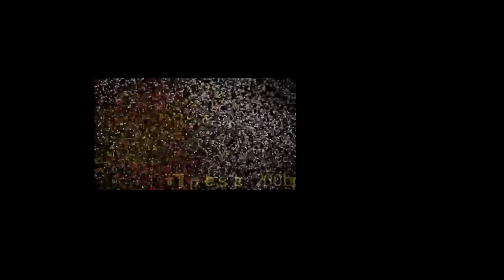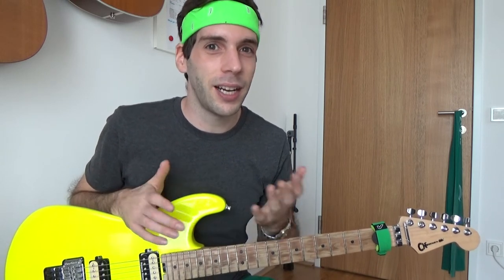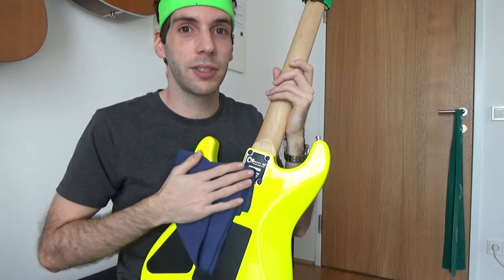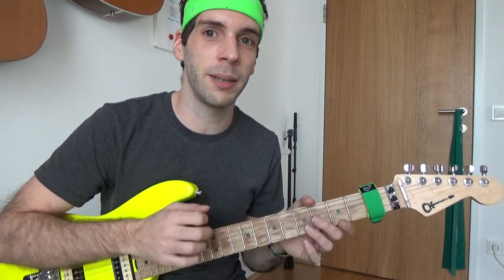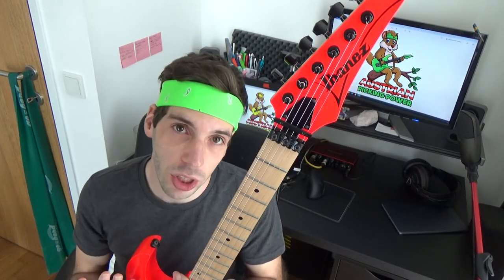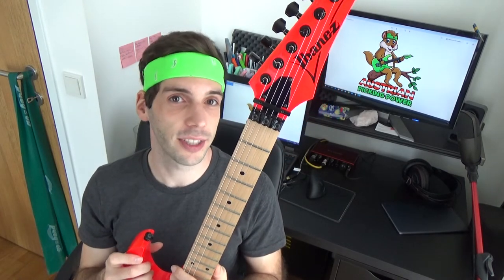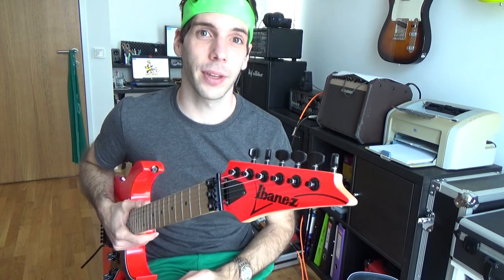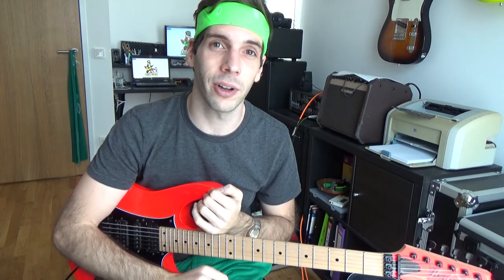How long does it take to learn alternate picking?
Is it possible to play fast alternate picking after 25 days? I show you a video of me playing 200bpm after 2 months and I will try to answer this question for you. A fact is that playing fast will be possible after 25 days but that does not mean that you mastered the technique. Let´s compare it with cycling.